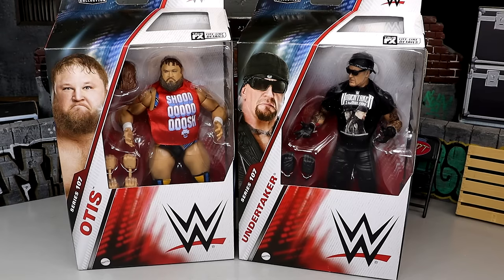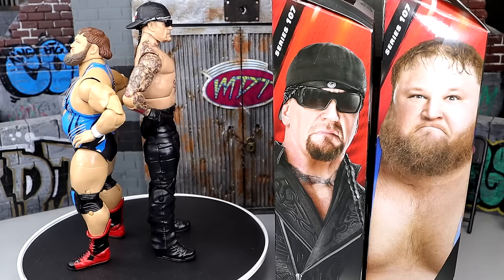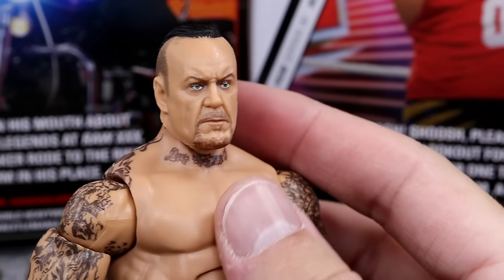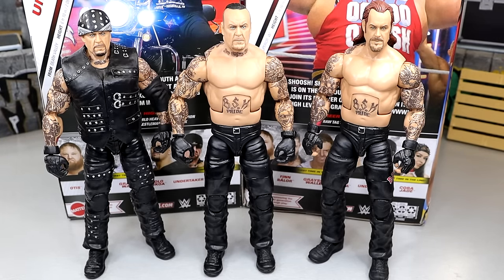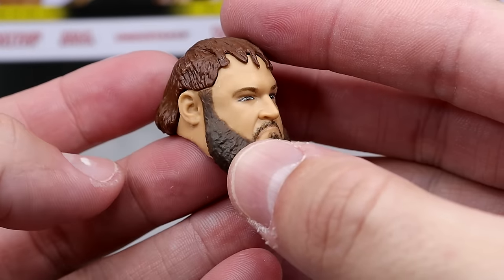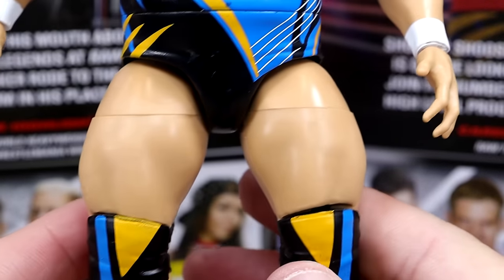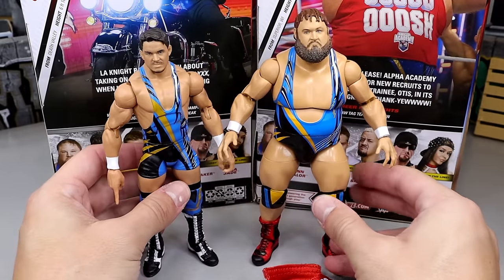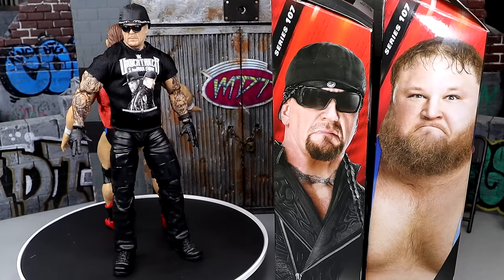WWE ELITE 107 UNDERTAKER & OTIS FIGURE REVIEW!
The big dog runs the yard with the Undertaker in Mattel WWE Elite Series 107! The Dead Man brings destruction with a grimacing headscan and accurate tattoos. He comes wearing belted black pants and black laced boots. Undertaker’s accessories include a cap, sunglasses, and an additional set of hands for accurate posing!

Undertaker - WWE Elite 107 WWE Toy Wrestling Action Figure by Mattel!

OH YEAH! Alpha Academy’s #1 Guy is back in Mattel WWE Elite Series 107! This long-awaited update of Otis includes two fearsome bearded headscans. He comes wearing a blue wrestling singlet with black and gold abstract pattern details. Otis is ready to launch into the Caterpillar with black, blue, and yellow abstract pattern knee pads and black-and-red laced boots. His accessories include two additional sets of hands for accurate posing!

Otis - WWE Elite 107 WWE Toy Wrestling Action Figure by Mattel!